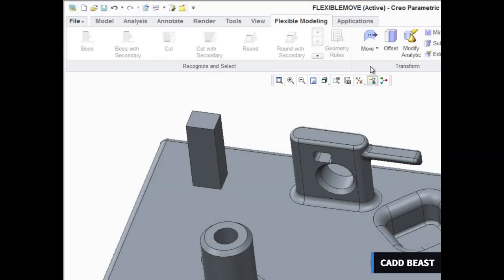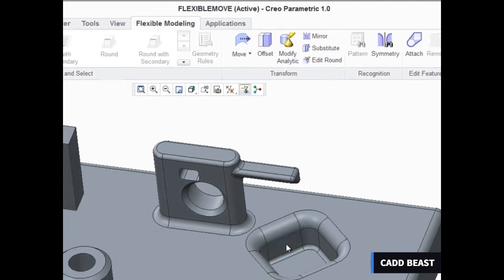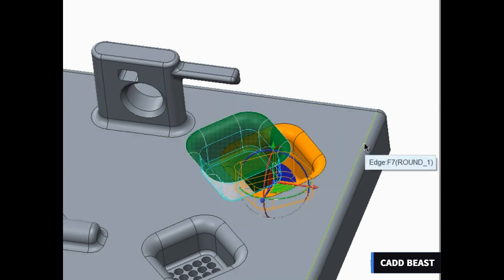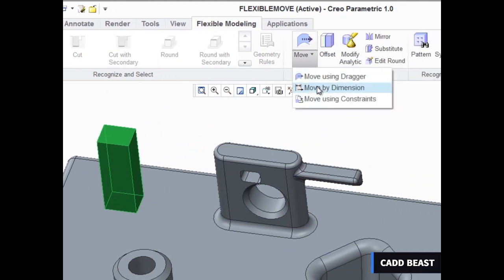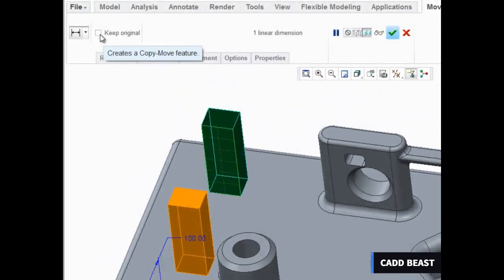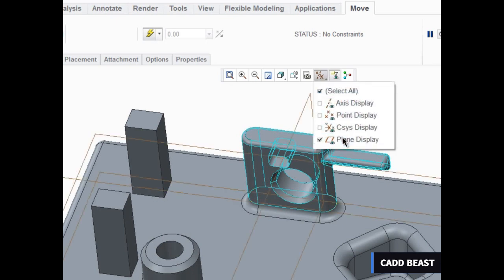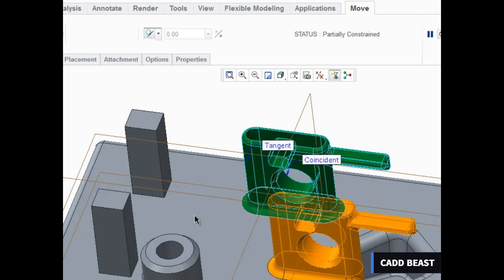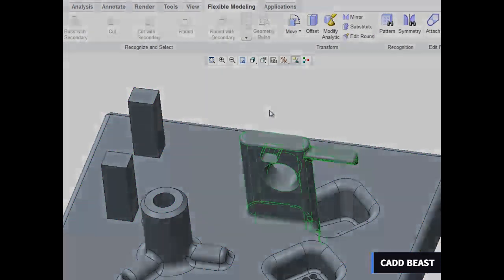Applying Flexible Move - Creo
"Ready to take your Creo software designing skills to the next level? Join us in this comprehensive tutorial as we explore the powerful technique of applying Flexible Move in Creo. Whether you're a beginner or an experienced designer, this video is packed with valuable insights, tips, and tricks to enhance your design capabilities.

In this video, we dive deep into the world of Flexible Move and how it can revolutionize your design process. Our expert instructor will guide you step-by-step, showcasing the incredible flexibility and precision this tool offers in achieving complex design movements.

Key topics covered in this tutorial include:

Introduction to the Flexible Move tool in Creo
Understanding the concept of flexible design manipulation
Exploring the various functionalities and options within Flexible Move
Applying complex movements to components and assemblies
Utilizing constraints and measurements for precise control
Optimizing design iterations and explorations
Enhancing collaboration and design communication
Tips and tricks for efficient use of Flexible Move
Whether you're designing mechanical systems, consumer products, or intricate assemblies, mastering the art of applying Flexible Move in Creo will unlock endless design possibilities. Don't miss out on this opportunity to expand your skillset and create stunning, innovative designs.

Creo software
Flexible Move
Design manipulation
3D modeling
Design flexibility
Design iterations
Component movement
Assembly manipulation
Design precision
Design exploration
Design communication
Mechanical systems
Product design
CAD design
Design techniques
Design innovation